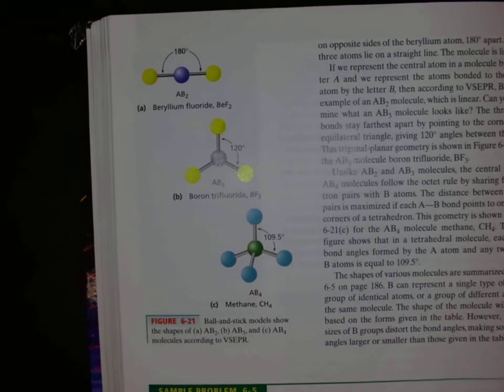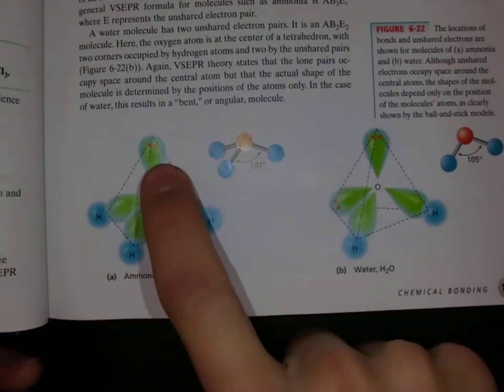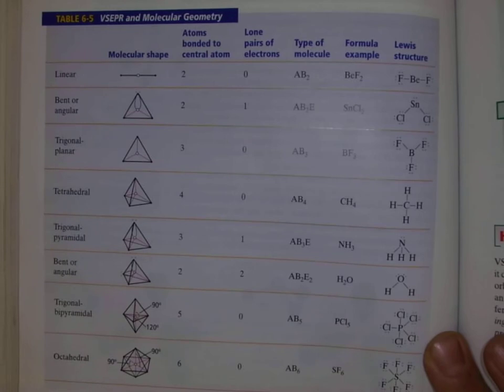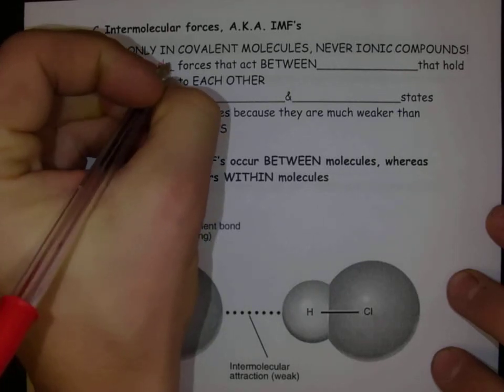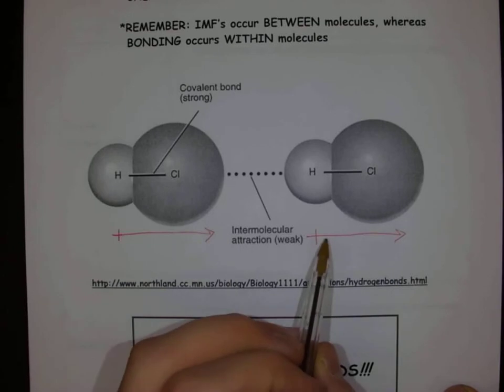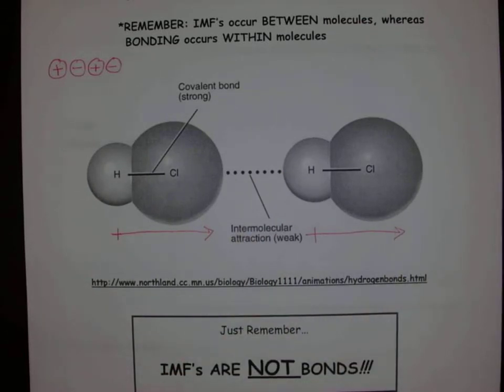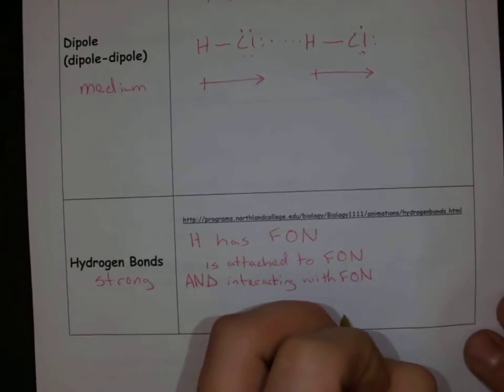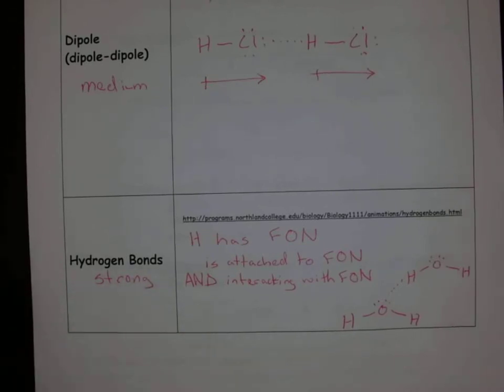Dr. Niemeyer's Chemistry Notes Unit 3: VSEPR and IMFs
Dr. Niemeyer explains a bit about Valence Shell Electron Pair Repulsion theory and Intermolecular Forces.